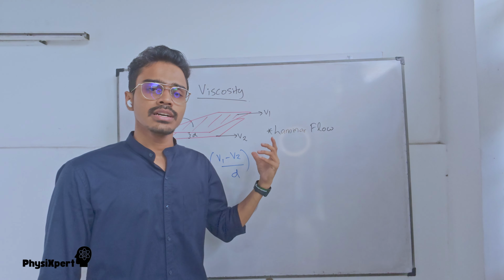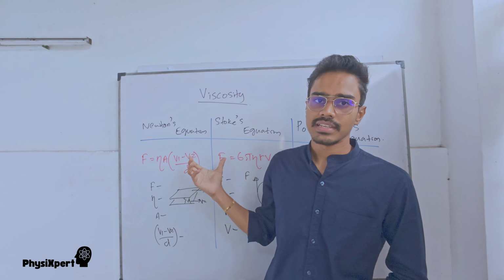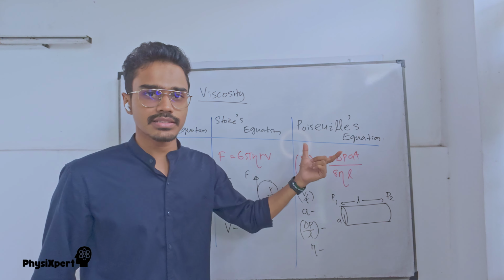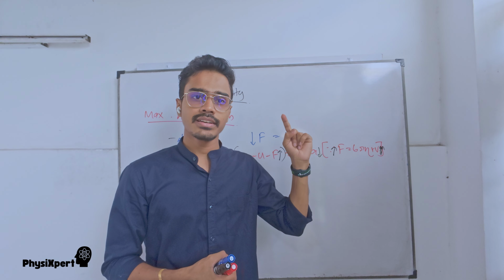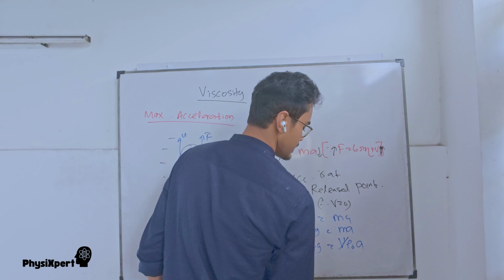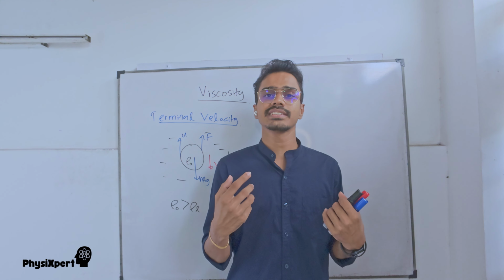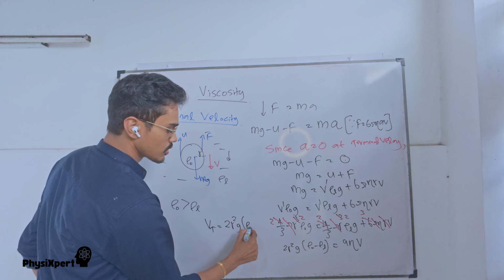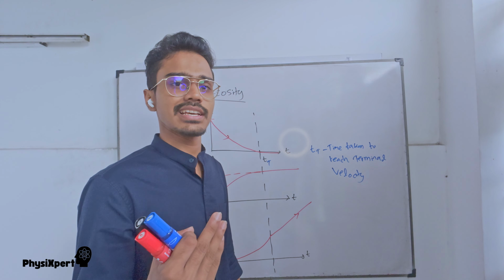RAPID RECALL SERIES| Viscosity | Advanced Level Physics | Pasindu Sandaruwan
🔴Rapid Recall Series - Viscosity